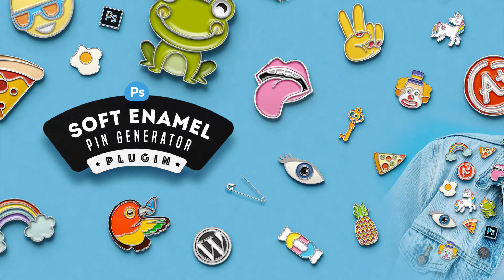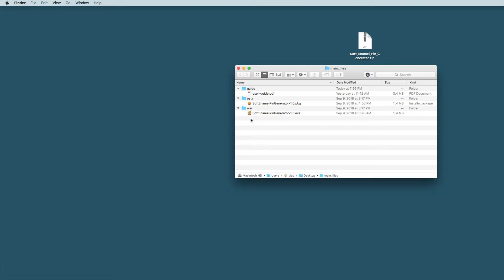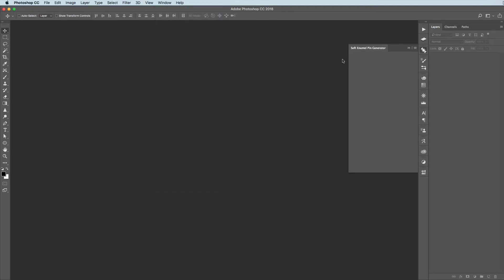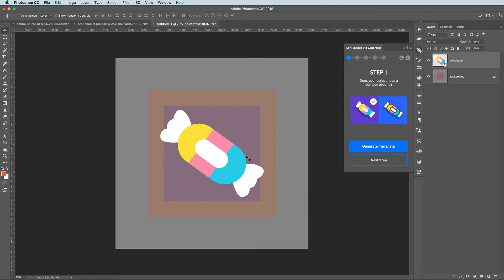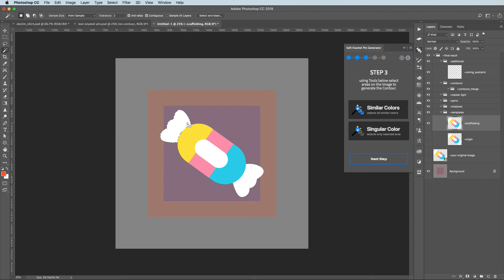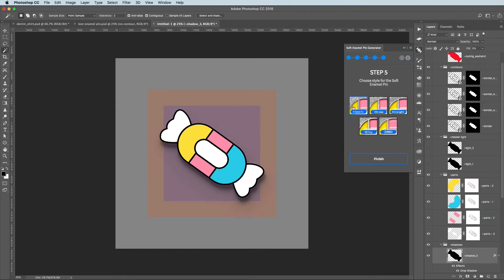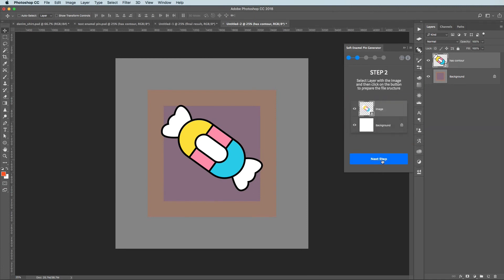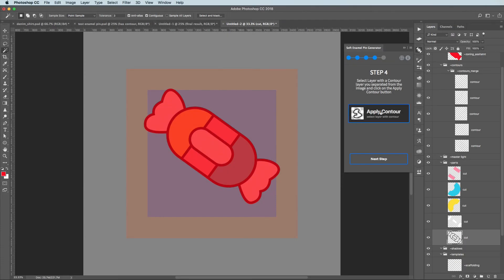Soft Enamel Pin Generator Photoshop Plugin